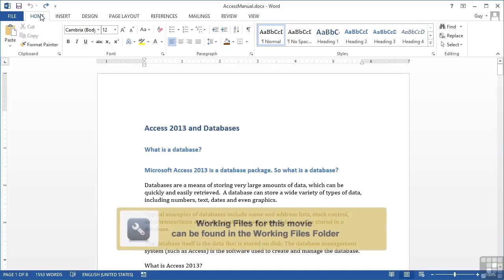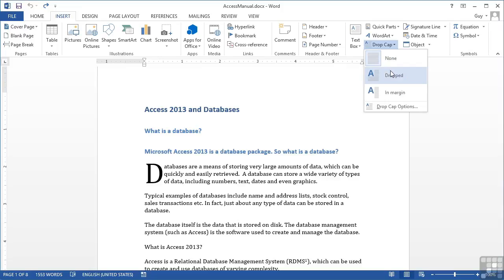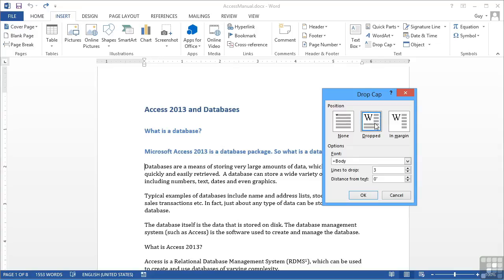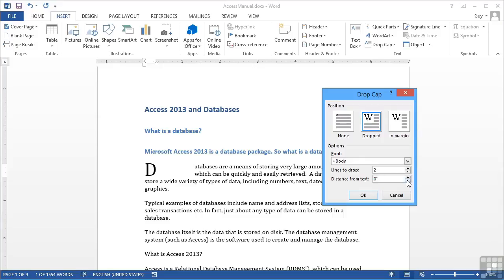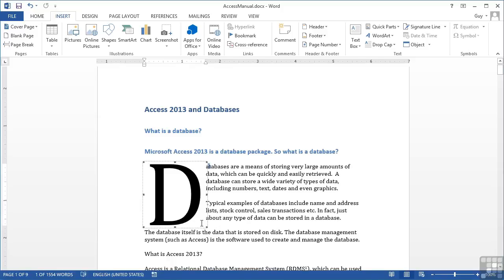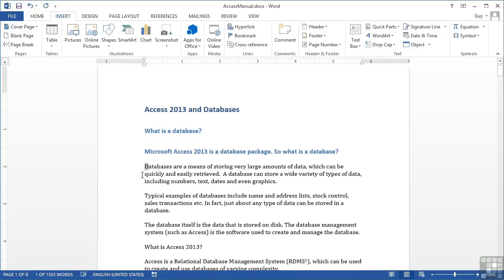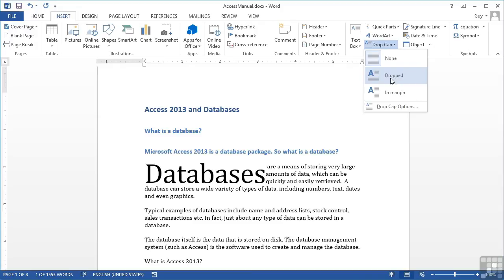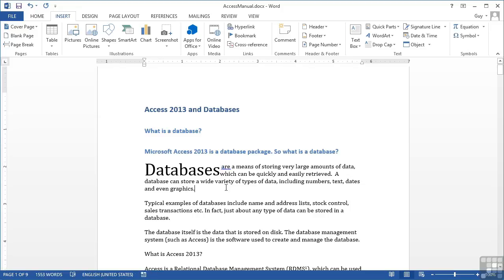7.3 Using Drop Caps For Effect